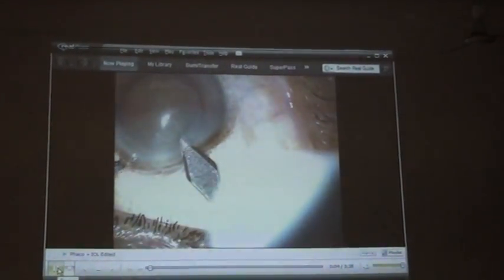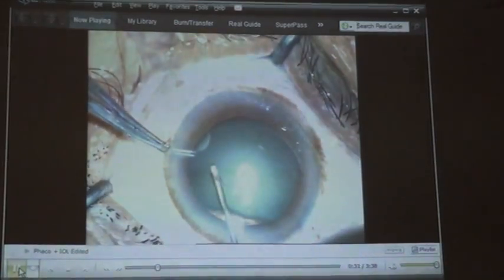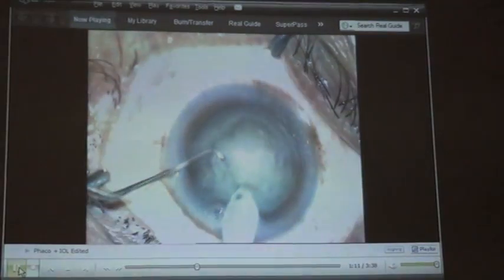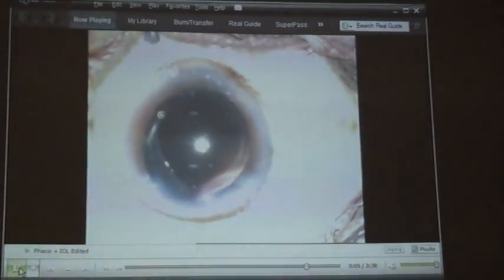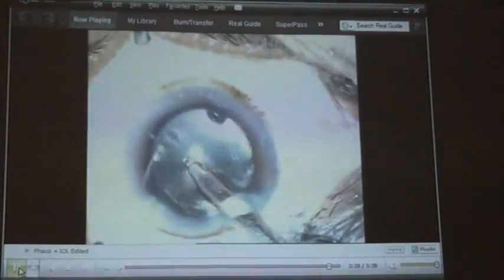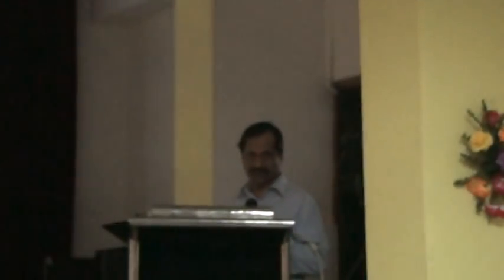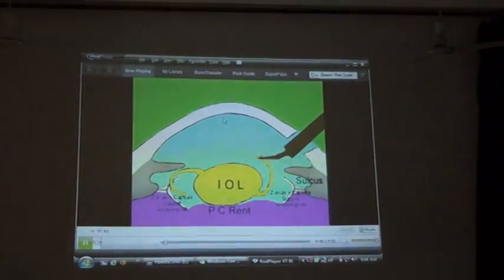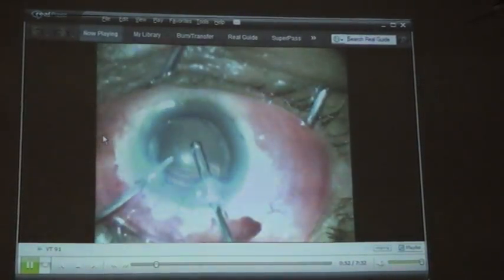Dr J Bhunia Chief Eye Specialist at central hospital Garden reach A presentation on eye operation 1